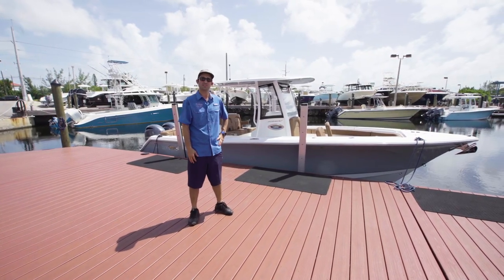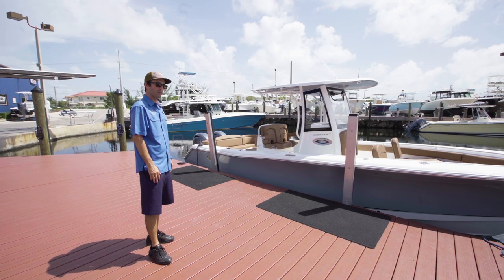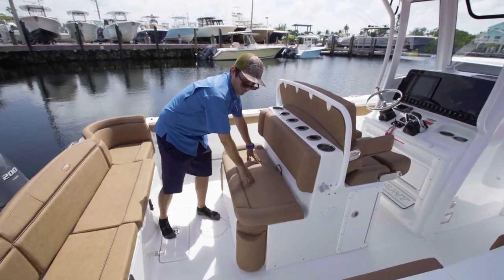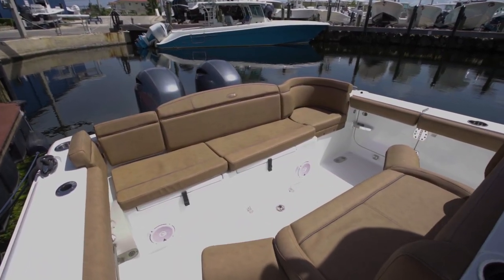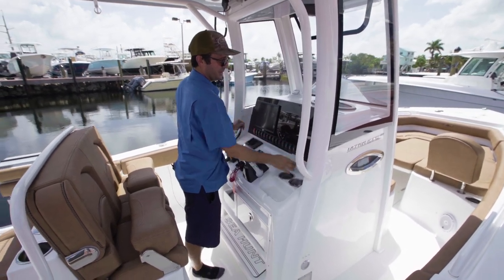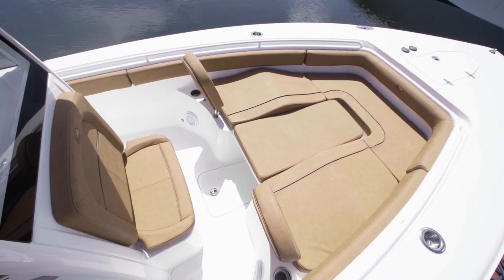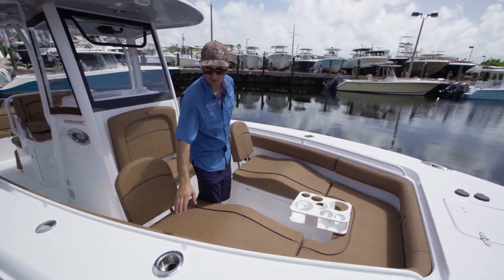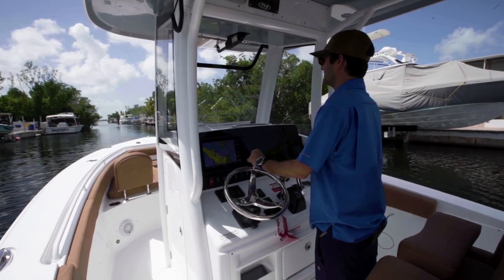2019 Sea Hunt 275 Ultra